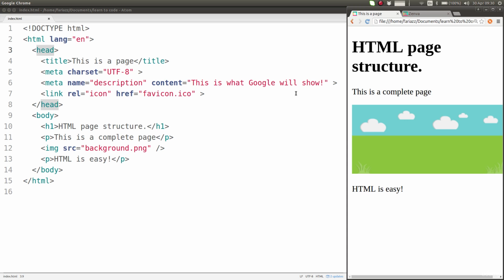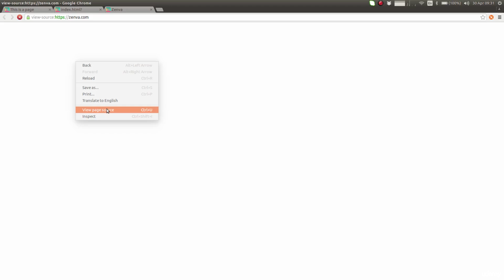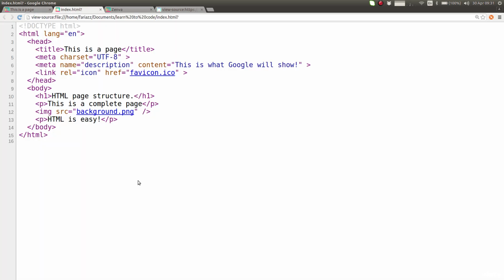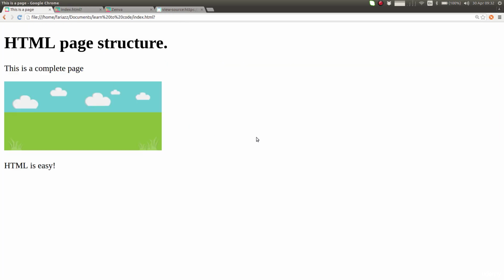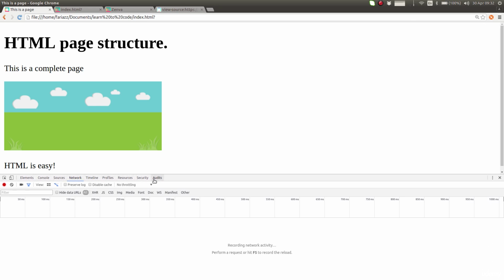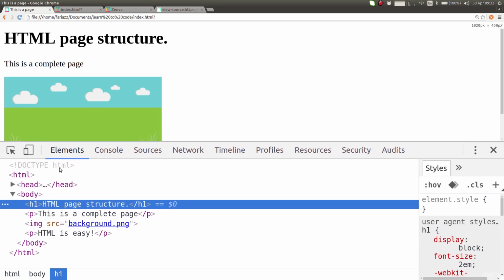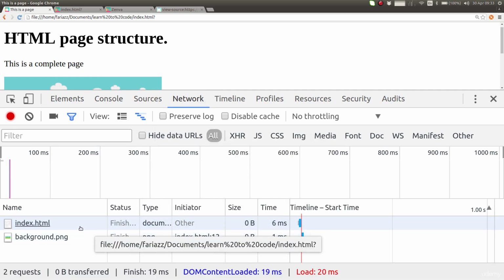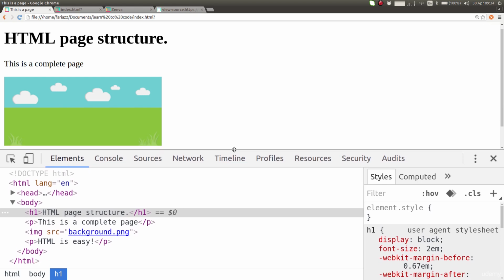15 Chrome Developer Tools